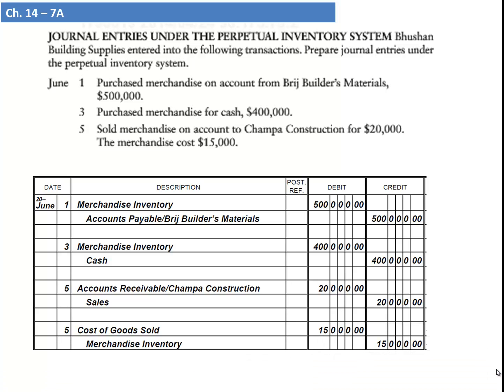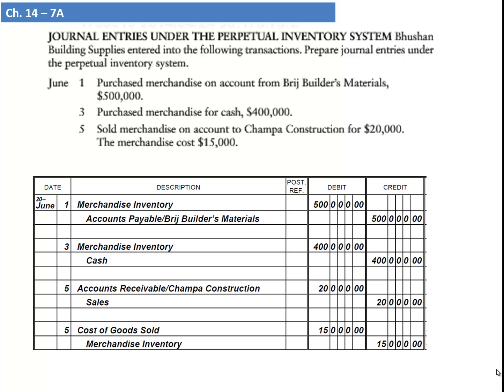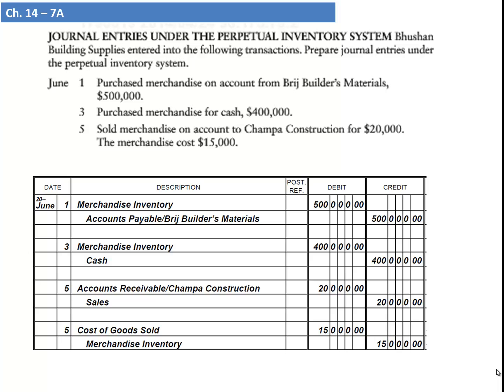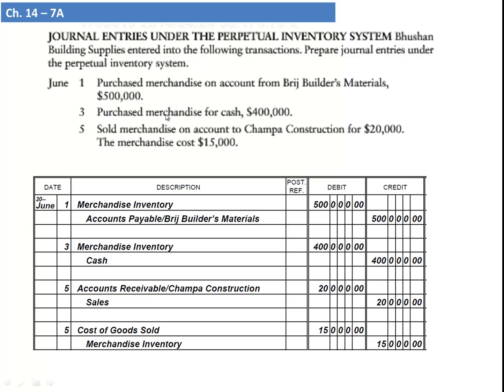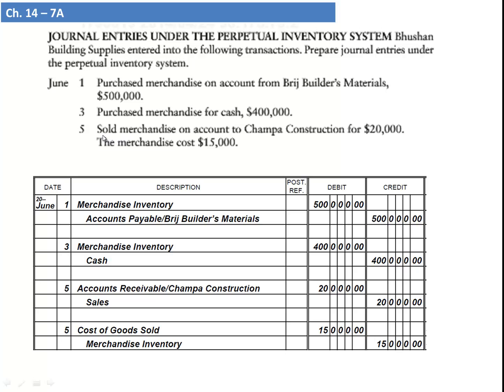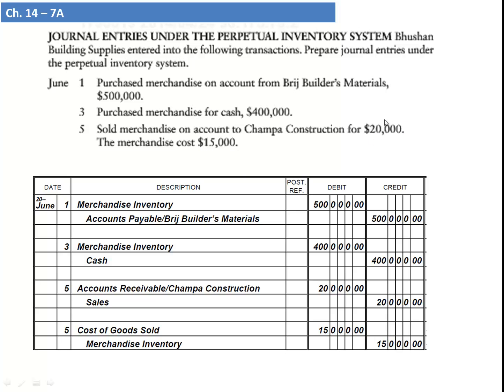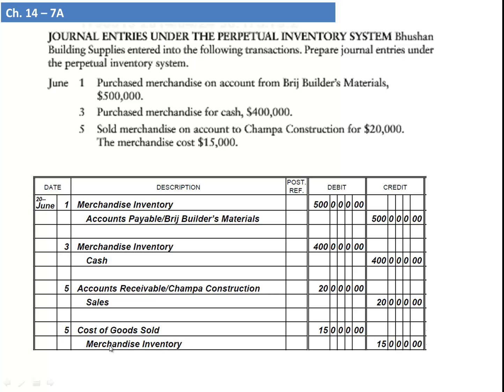Fund Ch. 14 7A